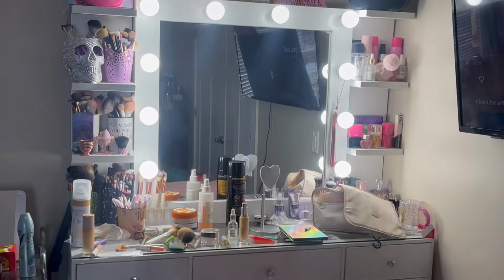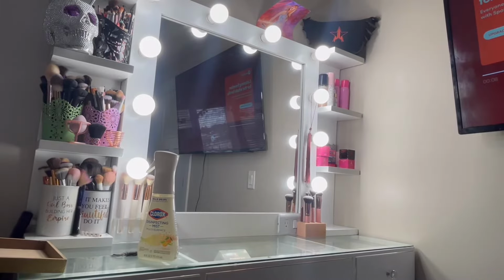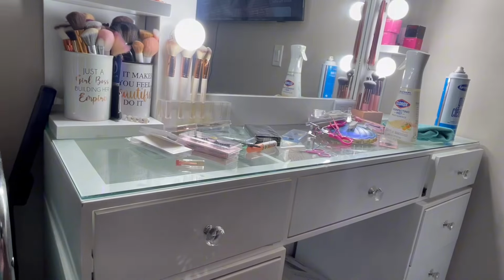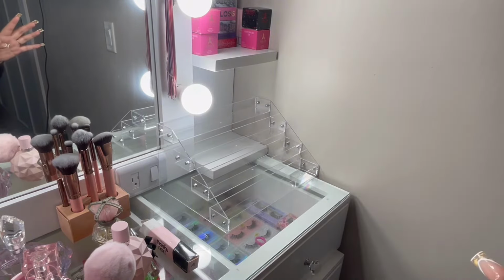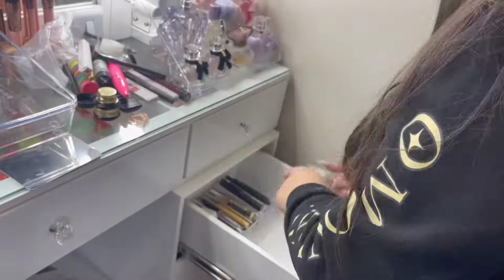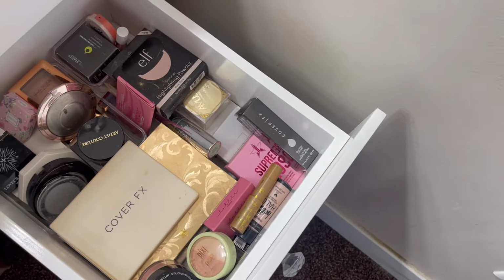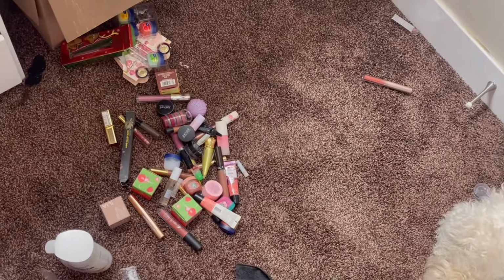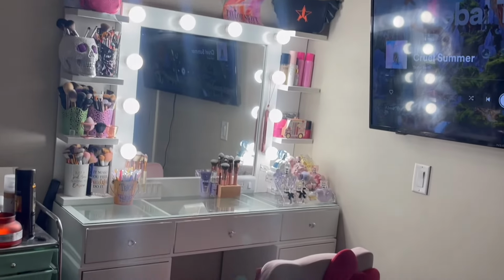Cleaning and Organizing my messy vanity with me!!!